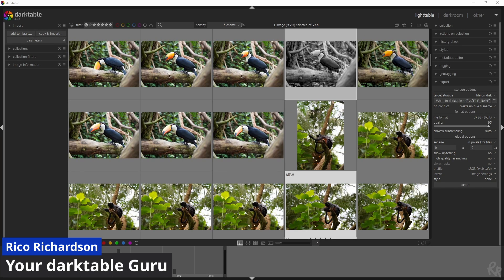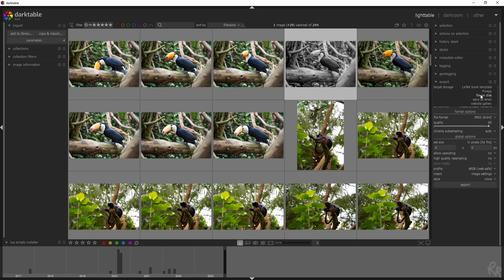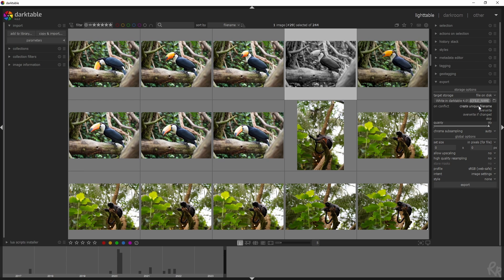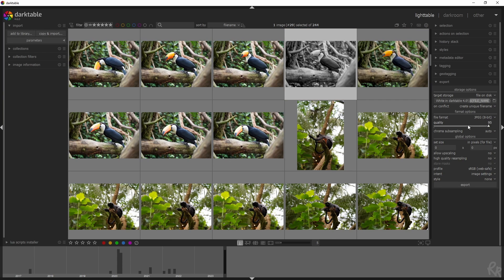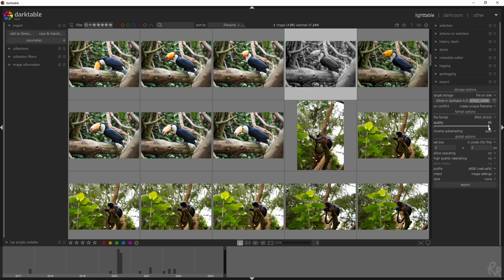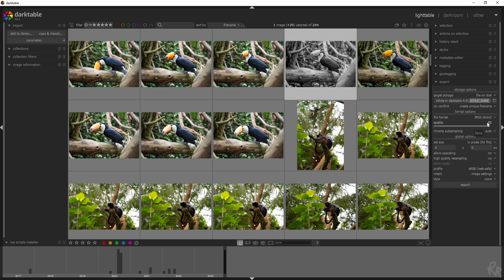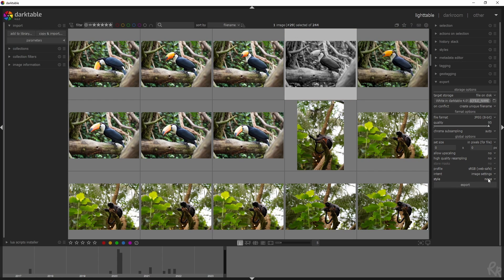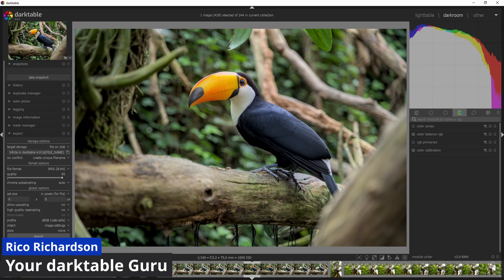Exporting your photo: The EASIEST way in darktable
Welcome to our comprehensive tutorial on how to export your photos in Darktable, the powerful open-source photography workflow application. Whether you're finalizing images for print, sharing online, or archiving, understanding the export process in Darktable is crucial. In this video, we dive deep into the export module found in both the lighttable and darkroom menus, ensuring you know how to save your work in the desired format, resolution, and quality.

🚀 What You'll Discover:

Overview of Darktable's Export Modules: An introduction to the export functionality within Darktable, highlighting features in both the lighttable and darkroom menus.
Step-by-Step Export Process: Detailed instructions on navigating the export modules, selecting file formats, adjusting image quality, and setting resolution.
Optimizing Export Settings: Tips for optimizing your export settings to match your output needs, whether for online sharing, printing, or archiving.
Troubleshooting Common Issues: Solutions to some of the most common export challenges faced by Darktable users.

🔔 Stay Updated!

Your support inspires us to continue creating helpful guides for the photography community.